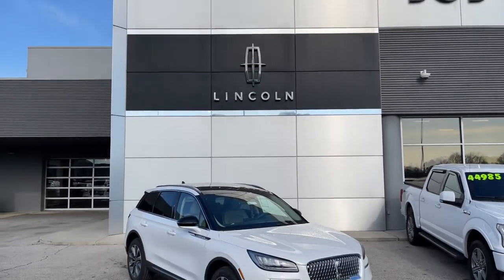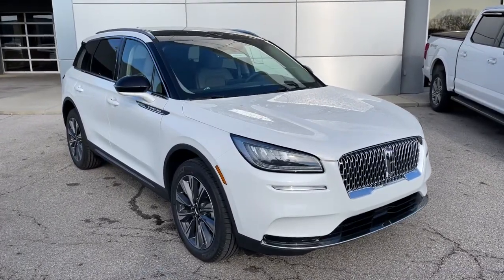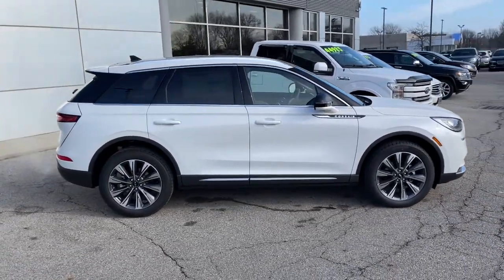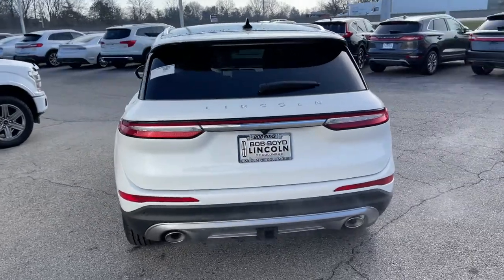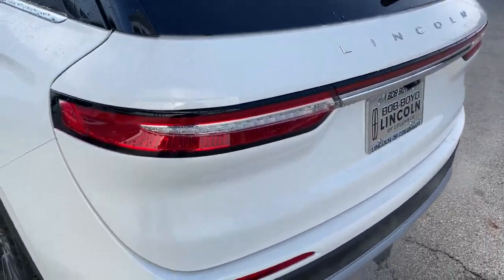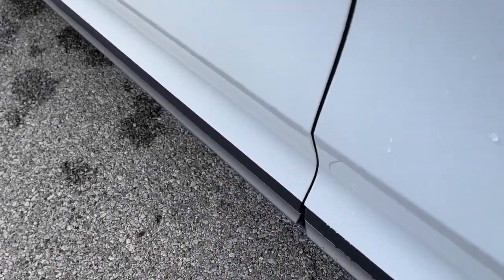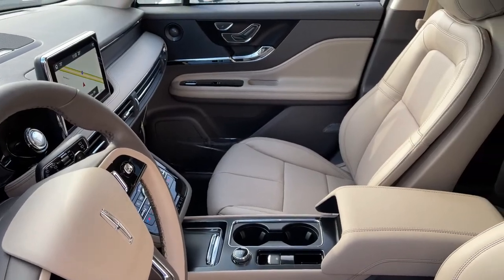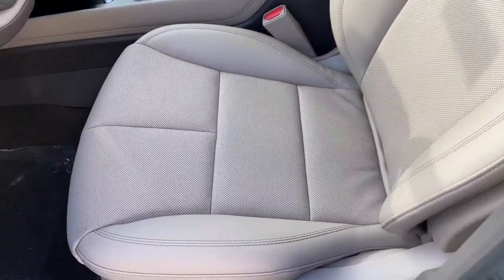2021 Lincoln Corsair Lancaster, Delaware, Columbus, Powell, Dublin, OH C21096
Pristine White New 2021 Lincoln Corsair available in Lancaster, Ohio at Bob Boyd Lincoln of Columbus. Servicing the Delaware, Columbus, Powell, Dublin, OH area.

2445 Billingsley Rd.